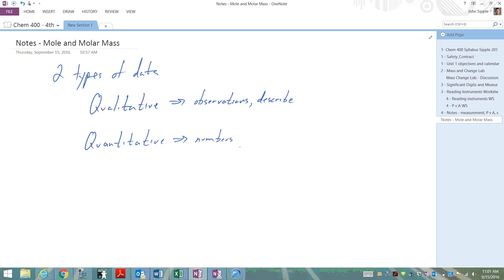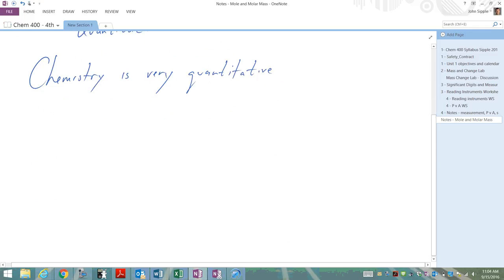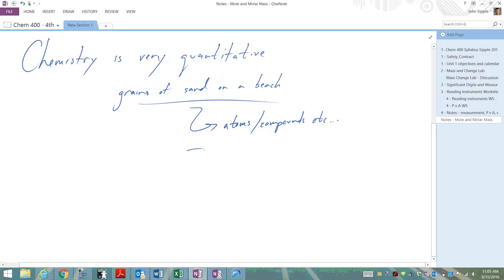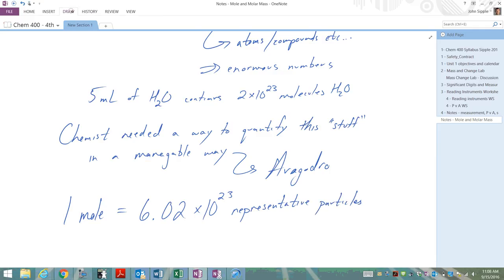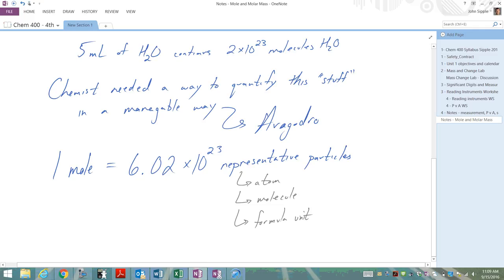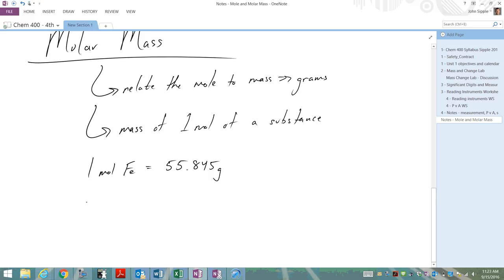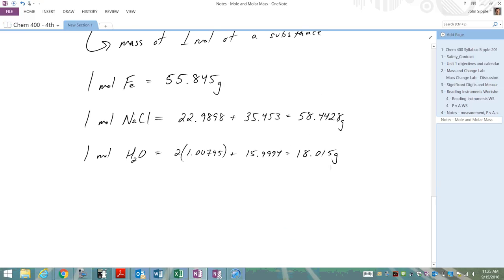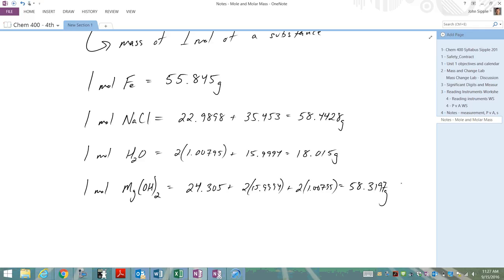Mole and Molar Mass Lecture